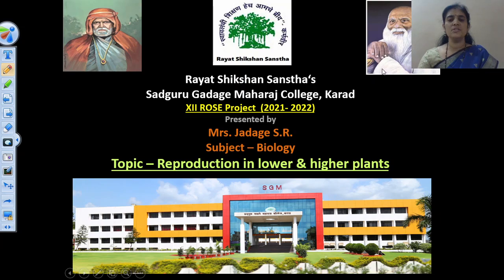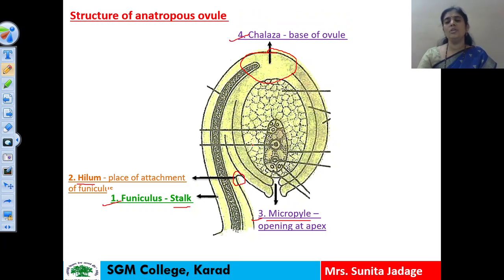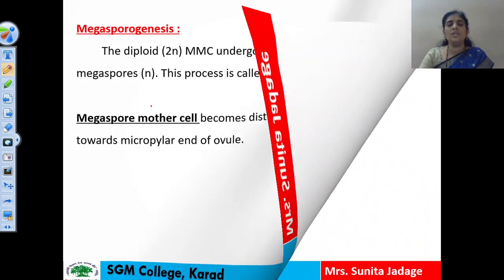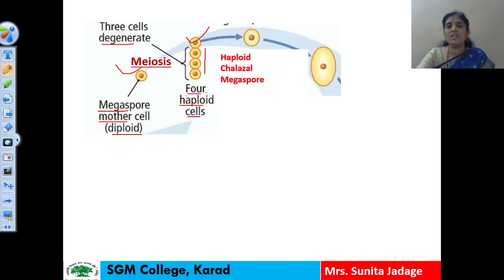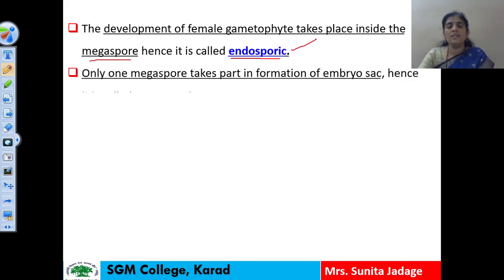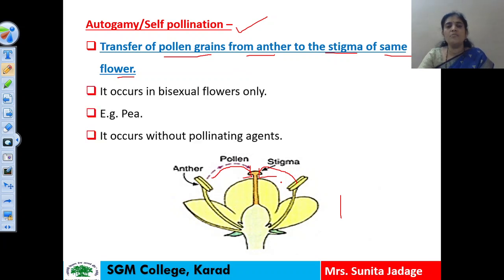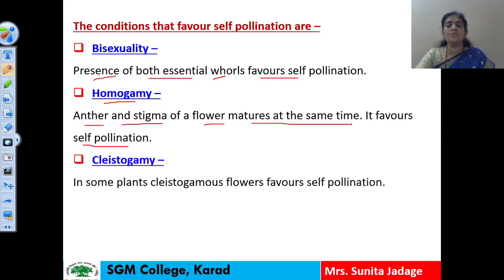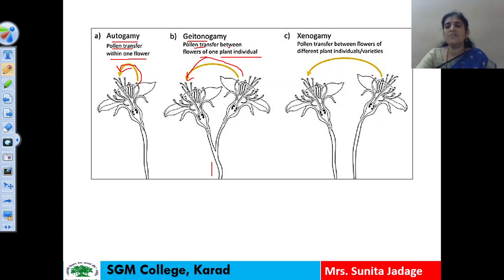XII SCI BIOLOGY Reproduction in lower & higher plants 03